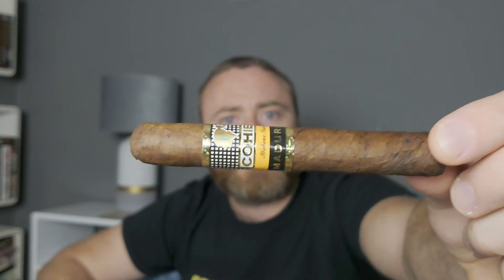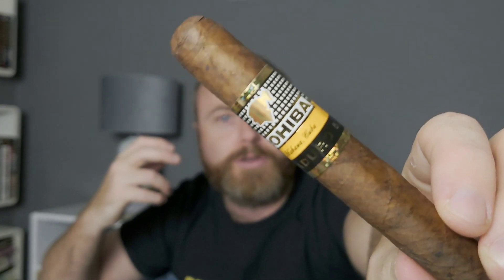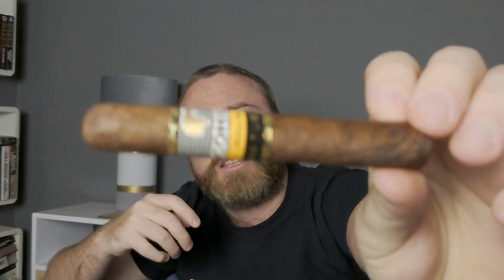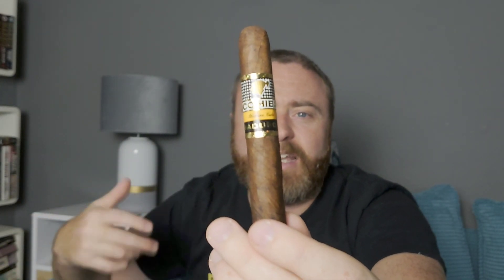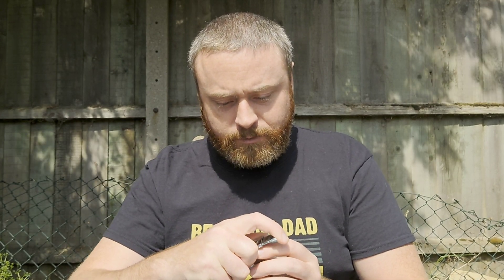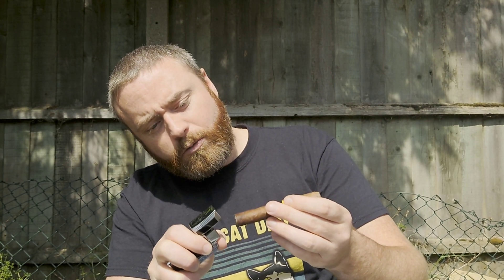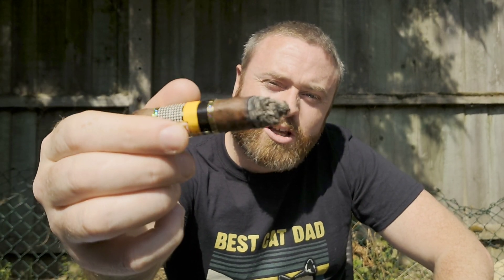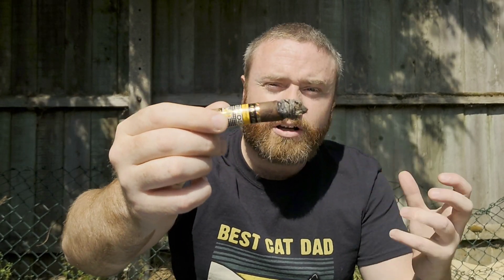Cuban Cigar Review #18 - Cohiba Maduro 5 Secretos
The Cohiba Maduro 5 Secretos is a handmade cigar from the Cohiba range. This 4 3/8 x 40 cigar is created with a Maduro wrapper that has been aged for 5 years in hogshead casks.

Does this process make any difference or is this just a regular cigar from the Cohiba range?